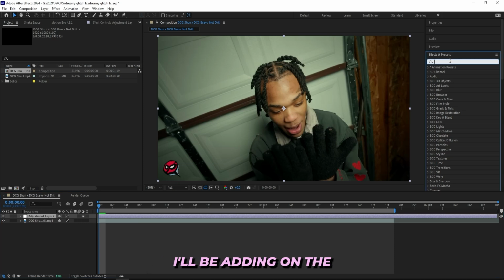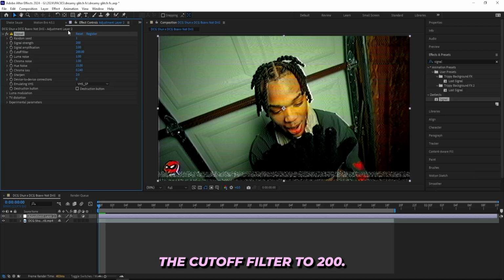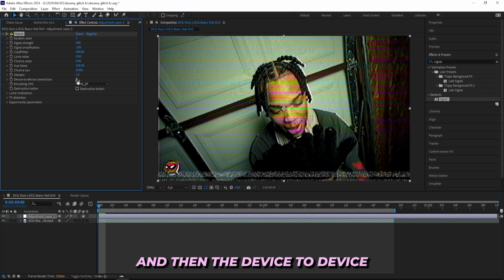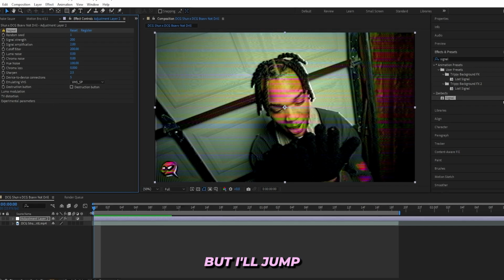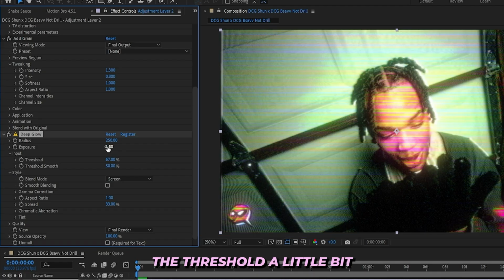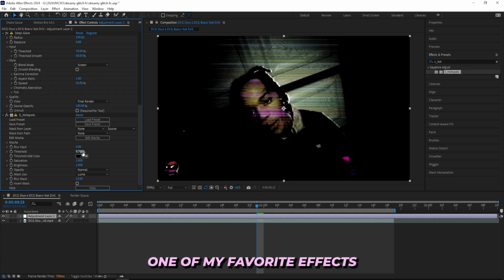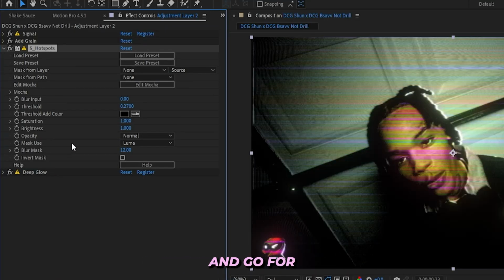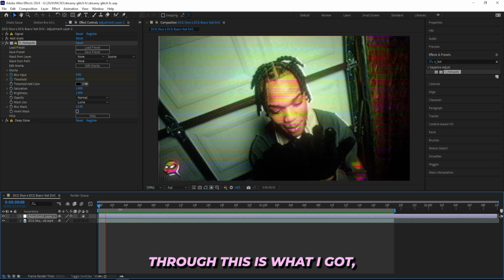SICK DREAMY GLITCH Effect After Effects Tutorial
In this tutorial you will learn how to create this Dreamy glitch effect for your Music Video in After effects
Really hope you like this video if you did please make sure to comment your thoughts or video tutorial you needed next